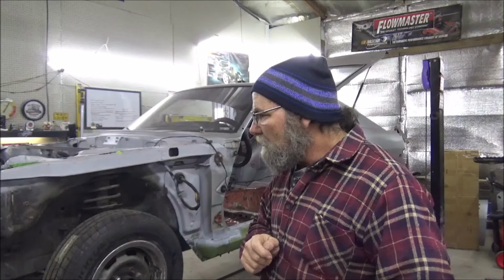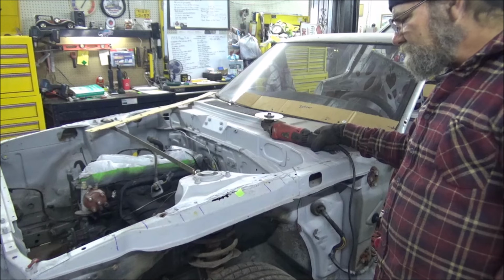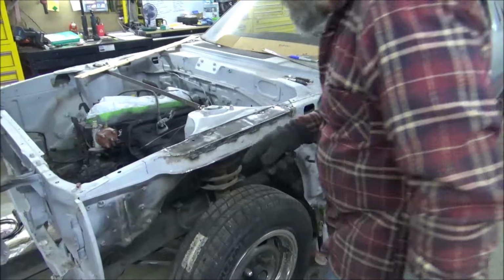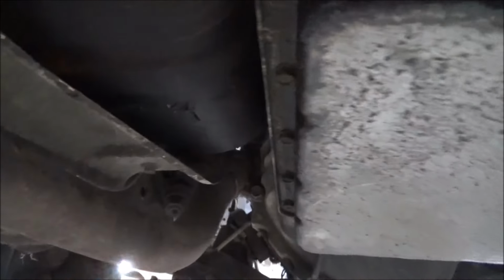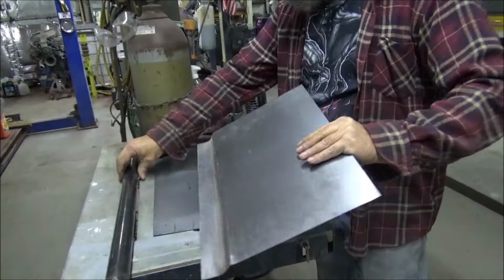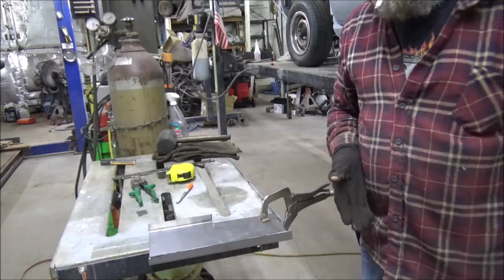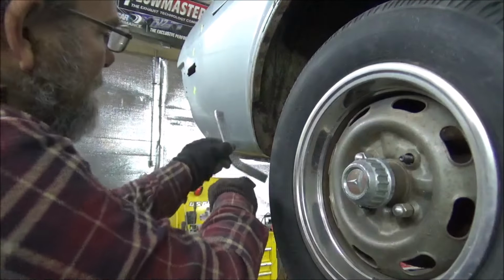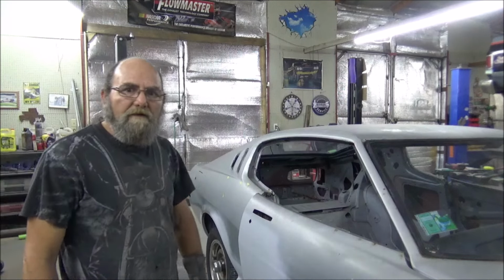1977 Toyota Celica GT Part 2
1977 Toyota Celica GT Part 2